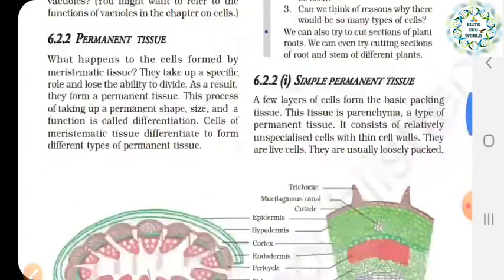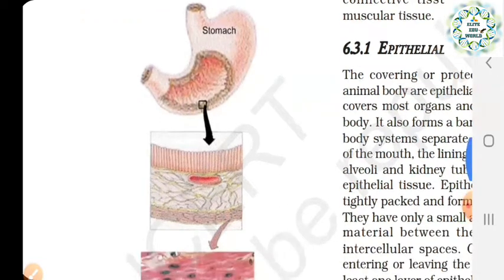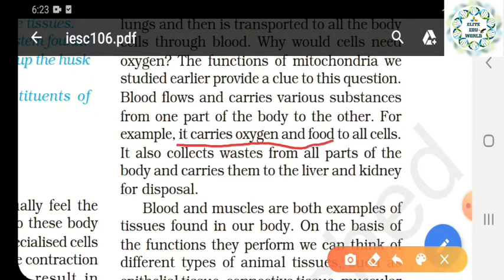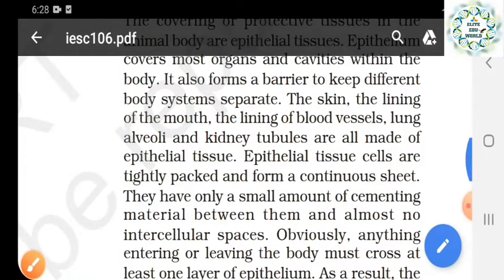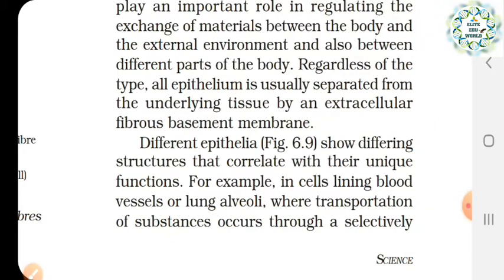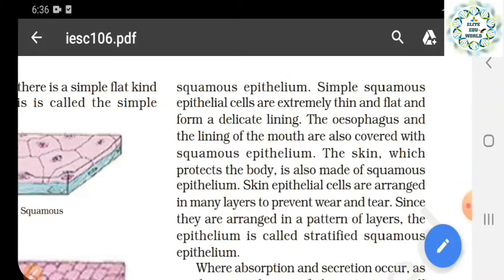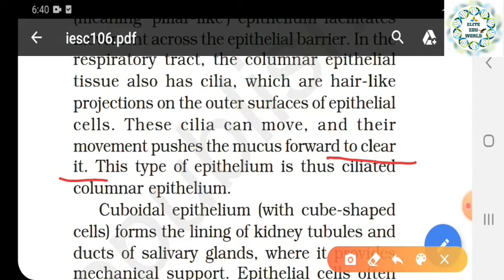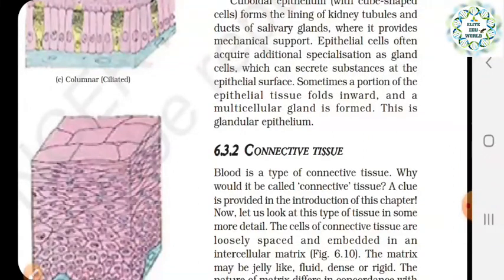NCERT 9 TH / CHP 6 TISSUES / VIDEO 4/ BIOLOGY/ PRESENTED BY UBED KHAN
This video based on the topic of Tissues.